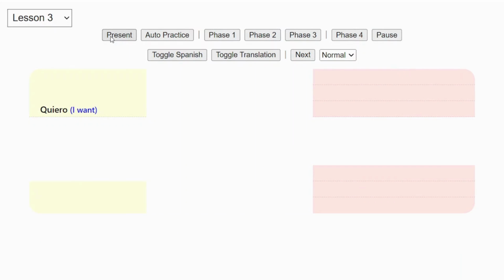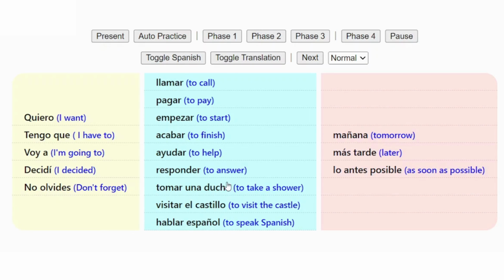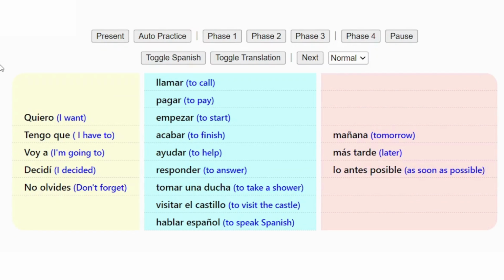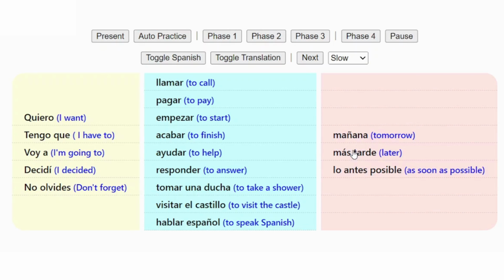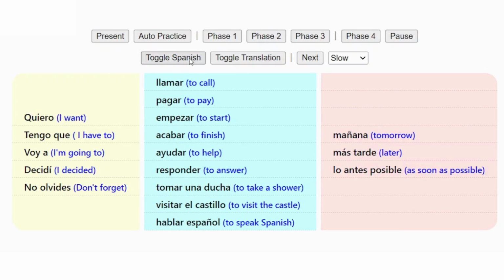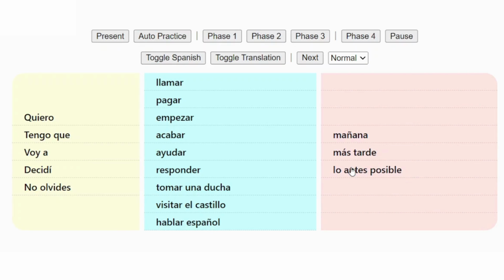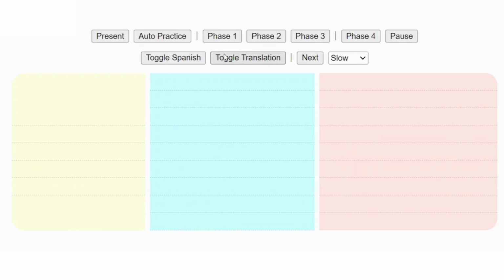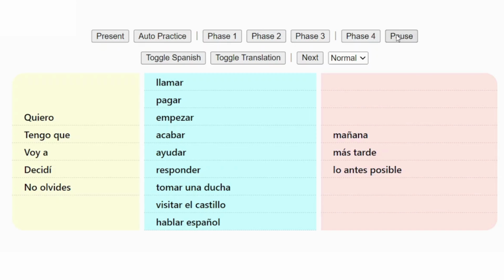Learn Spanish- 100 SPANISH Verbs - This Fast Way